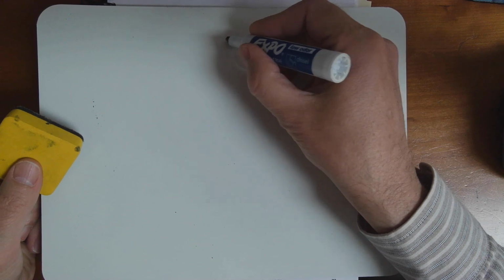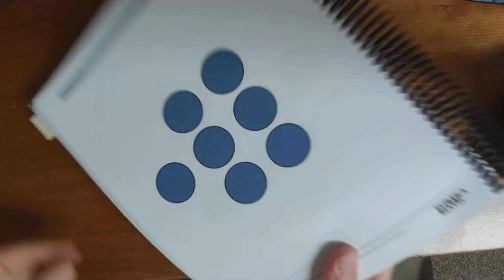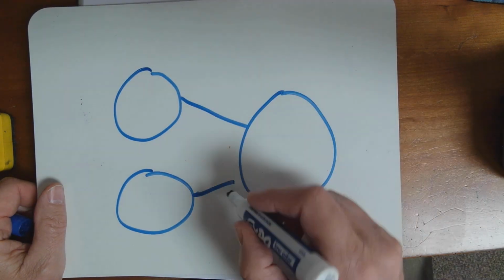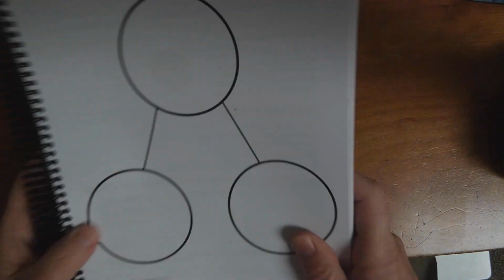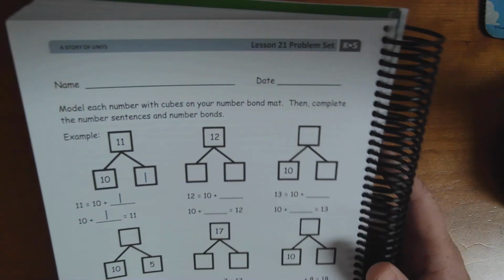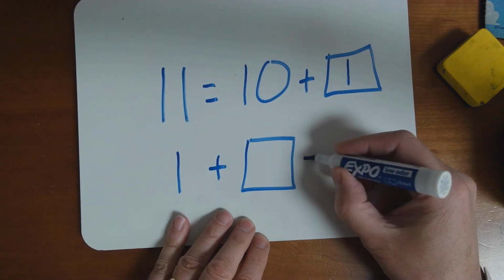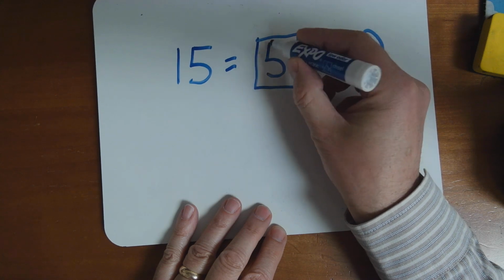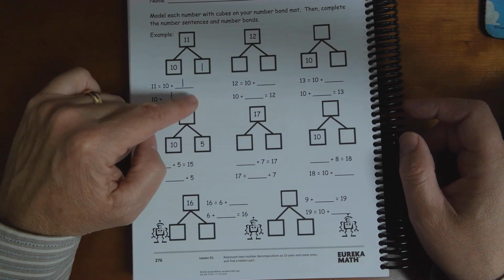Day 155 Math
Finding the missing part